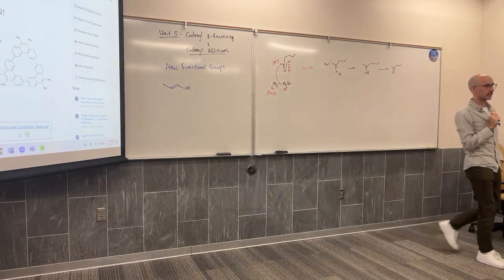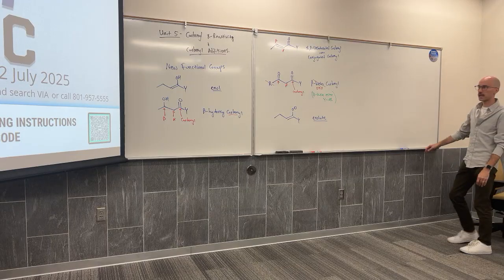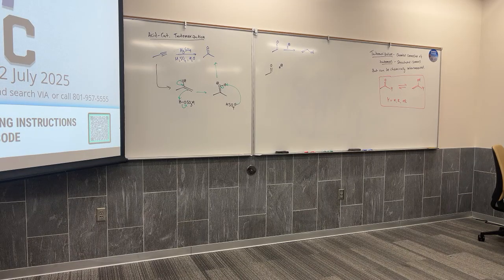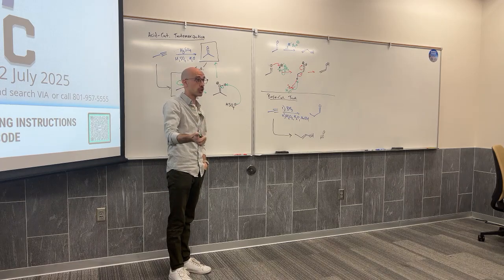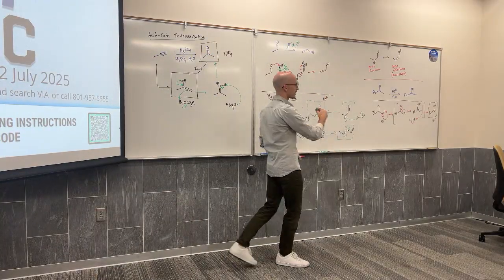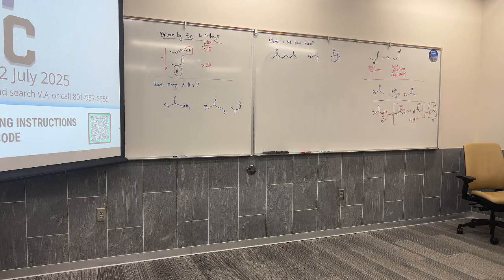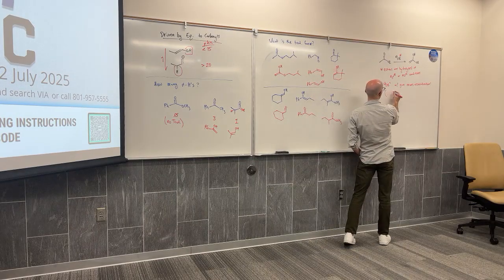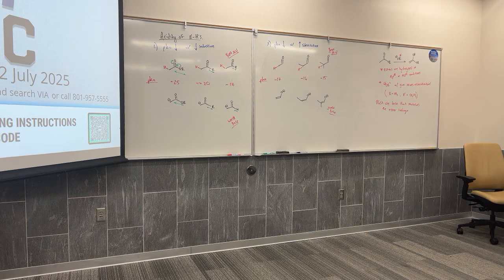Tautomerization and Alpha-Carbon Acidity